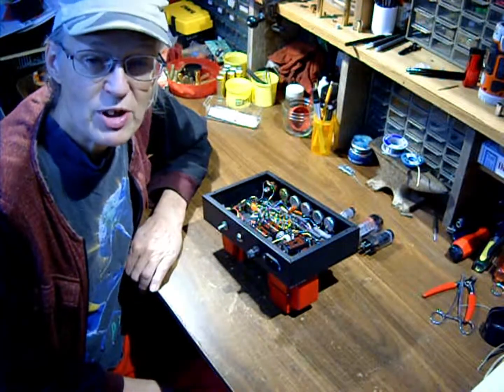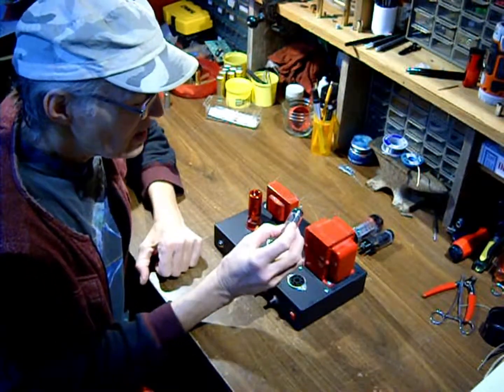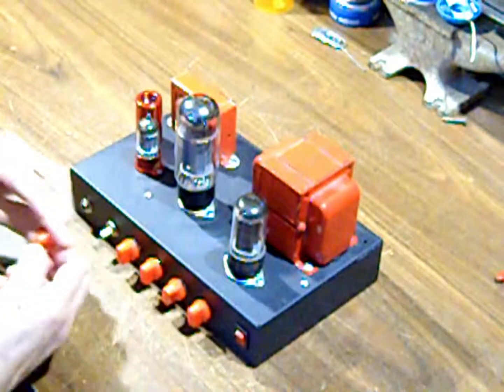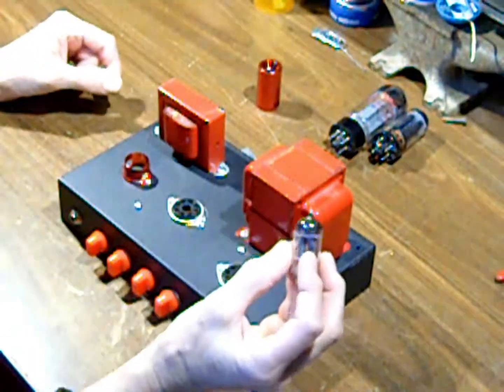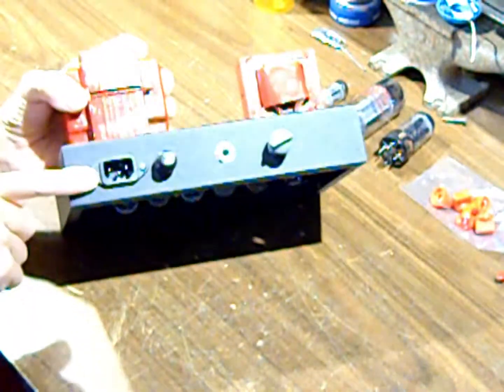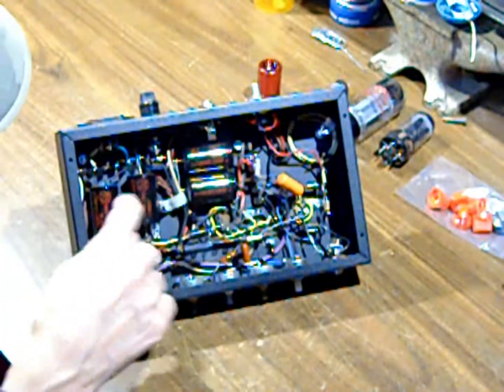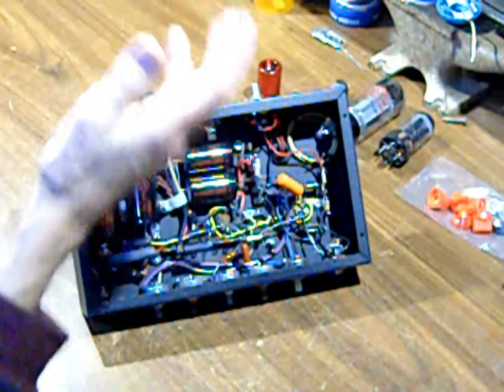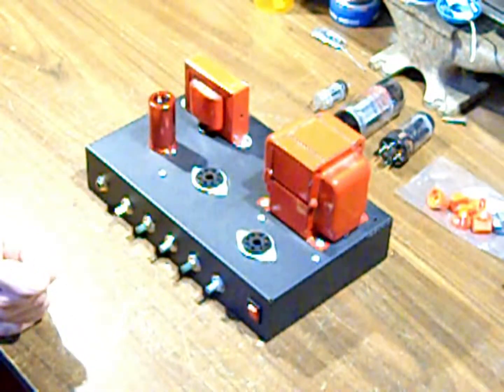The Red and Black Guitar Amp Project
In this video, I talk about one of my little guitar amp building projects, my "Red and Black" amplifier.  This is a 10 watt class A single ended amplifier.  I have since completed this amp and tested it.  I will be doing a demo video of it in the near future.
The camera didn't focus too well on the close up part of the video, but you can still see what I'm talking about in the video.